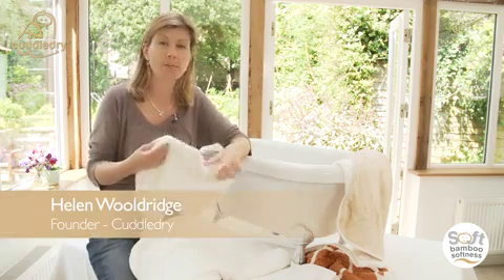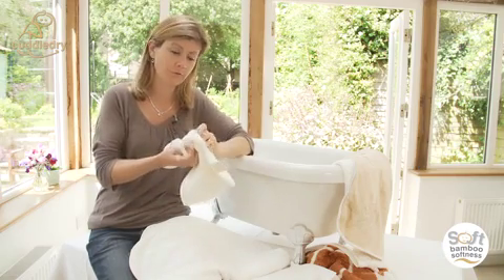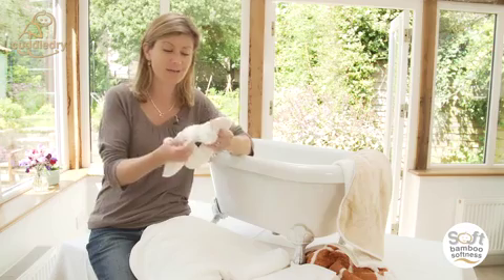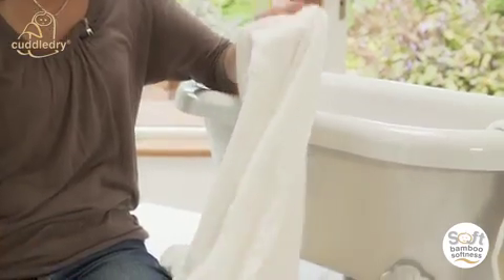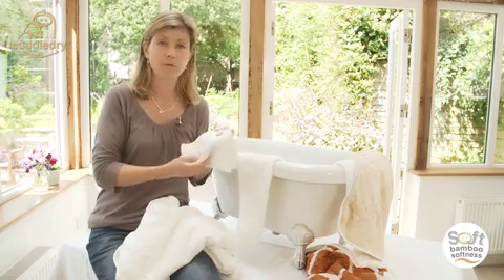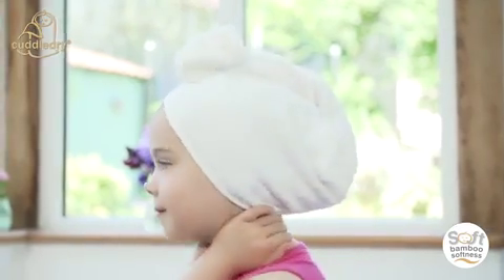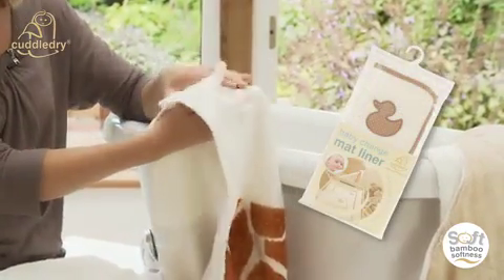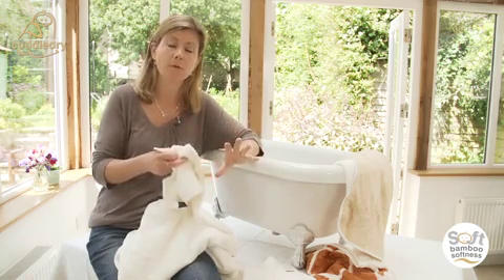Cuddledry's Bamboo and Cuddledry video clip